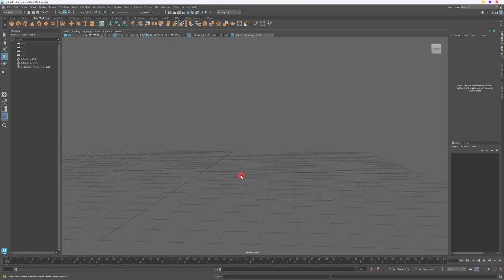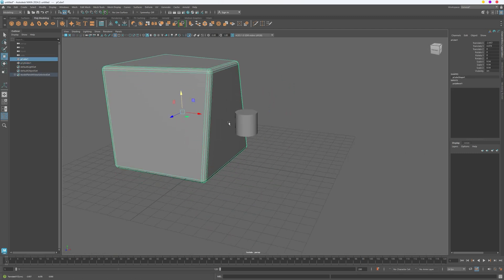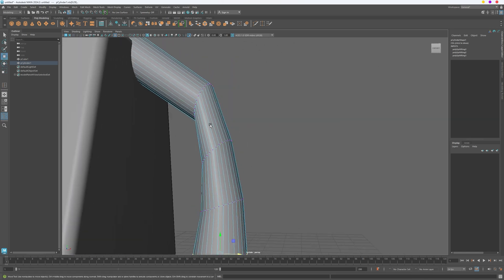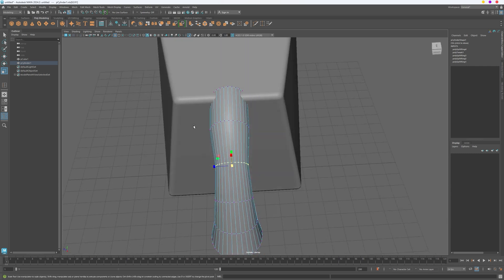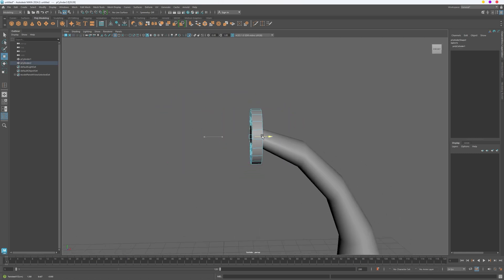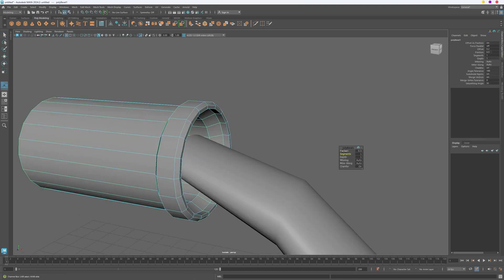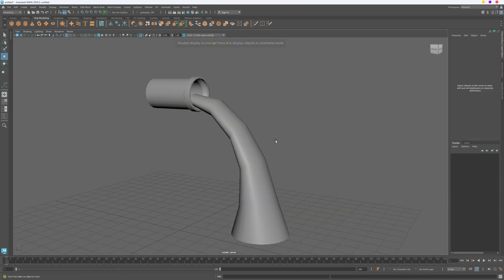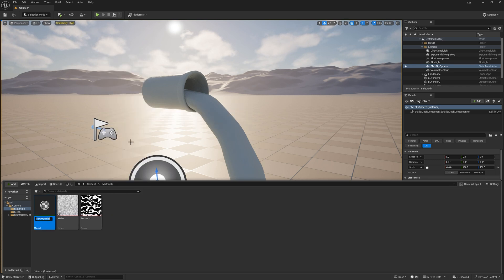CREATE STYLIZED WATER MATERIALS LIKE A PRO IN UNREAL ENGINE 5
🎨 Create Stunning Stylized Water Materials in Unreal Engine 5 and Maya!

Ready to bring your environments to life with eye-catching, stylized water effects? In this tutorial, we’ll show you how to create beautiful and dynamic water materials in Unreal Engine 5 (UE5) using assets created in Maya. 🌊

👉 What You’ll Learn:
✅ How to model and texture stylized water assets in Maya.
✅ Creating visually stunning water materials in Unreal Engine 5.
✅ Techniques for animating water to add realism and movement.
✅ Tips to optimize your materials for performance in real-time.

💡 Perfect For:

Environment Artists

Level Designers

Game Developers

Anyone looking to elevate their UE5 skills!

Whether you're a beginner just getting started or an experienced artist looking to level up your water materials, this tutorial is packed with insights to help you create professional-quality results.

We’ll walk you through the entire process—from asset creation in Maya to applying and fine-tuning materials in Unreal Engine 5. By the end of this tutorial, you’ll have all the tools you need to make your water materials stand out in any game or cinematic project.

🔗 Software Used:

Maya (for modeling and texturing)

Unreal Engine 5 (for material creation and rendering)

🎮 Let’s Make a Splash in UE5!